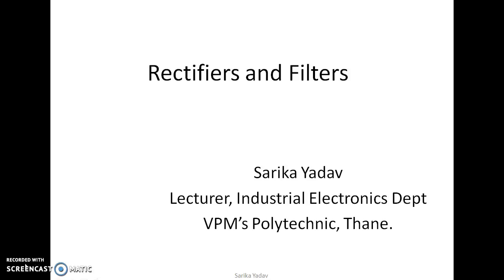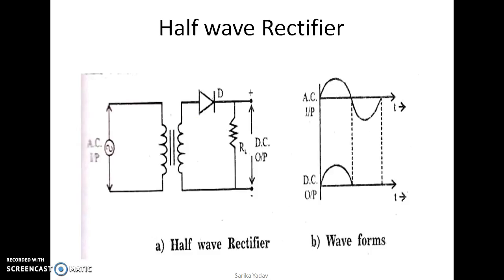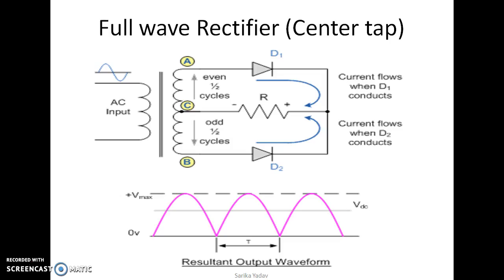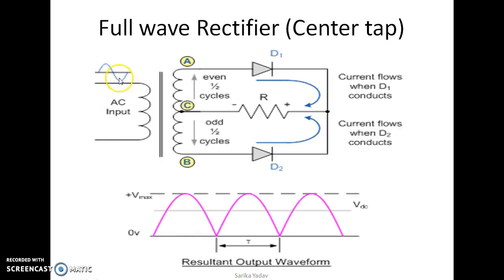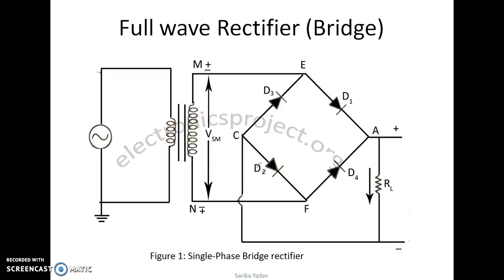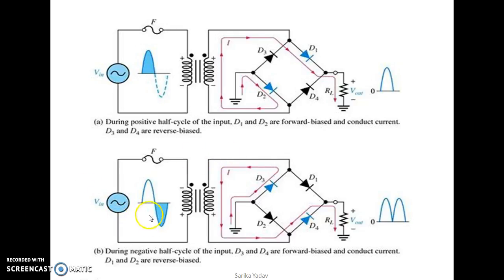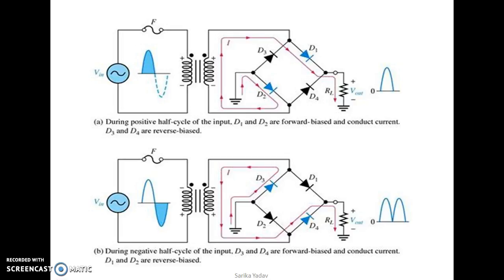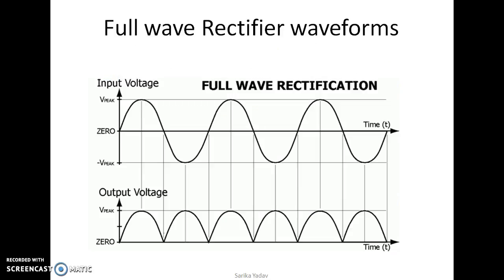Rectifier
Basic working of different Rectifiers